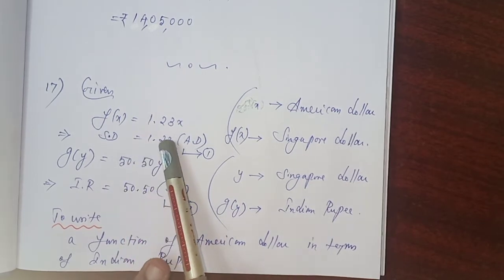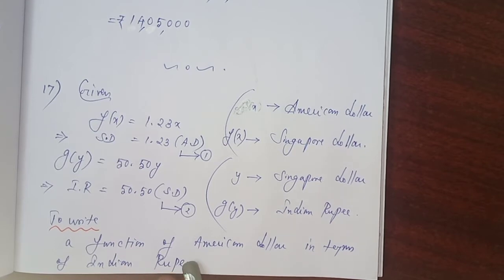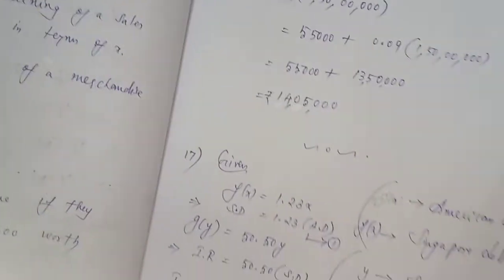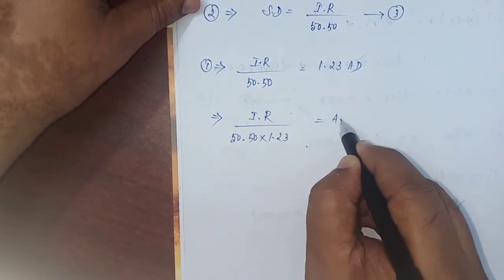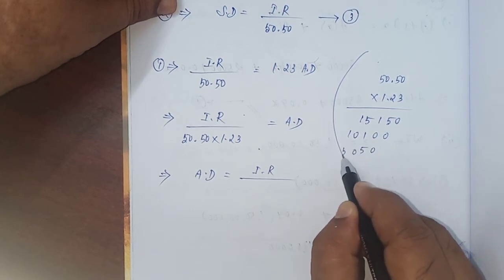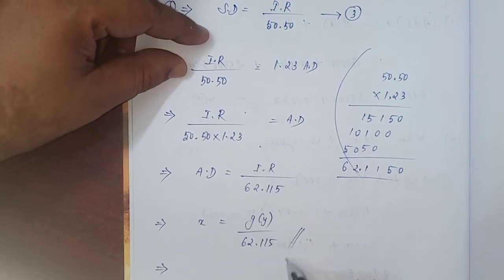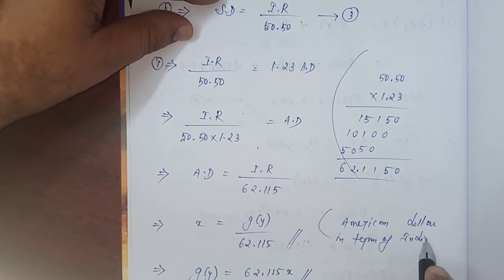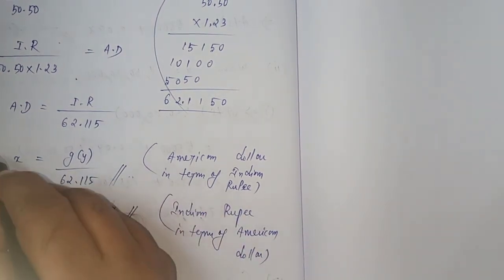11th Std. TN State Board MATHEMATICS